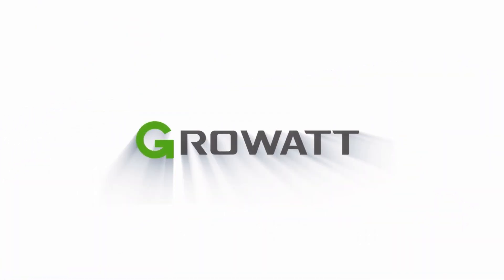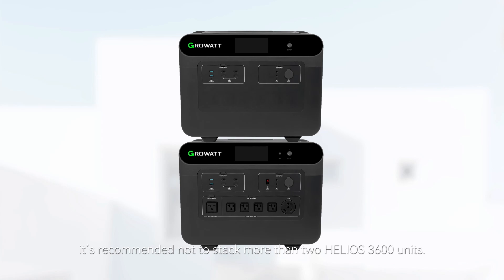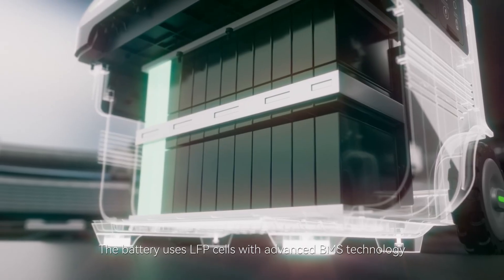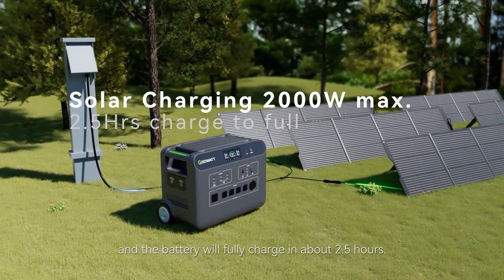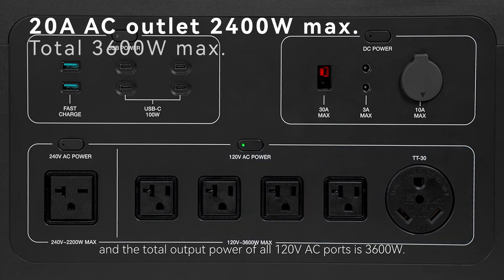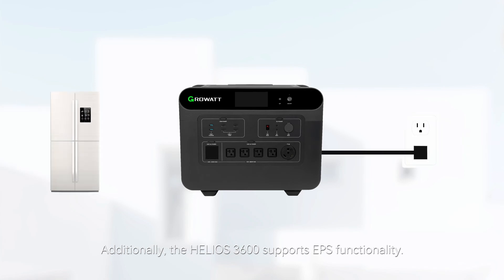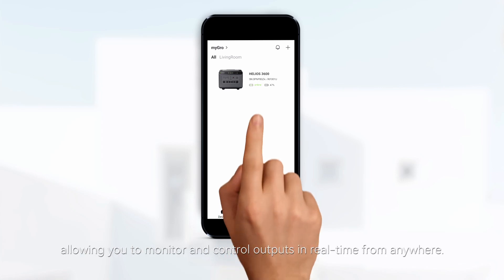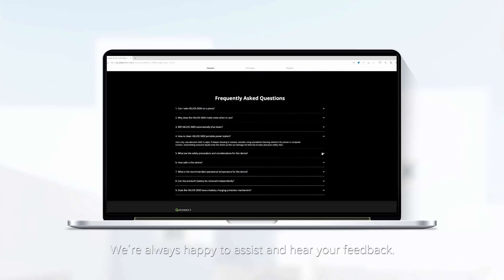G-Manual: HELIOS 3600 User Guide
In this video, we take you through everything you need to know about the HELIOS 3600, your ultimate power companion! Whether you’re an outdoor adventurer, a DIY enthusiast, or just looking for reliable backup power, this guide will cover all the features and functionalities of the HELIOS 3600!

Timestamp:
0:00 Introduction
1:14 Exterior of HELIOS 3600
1:54 Capacity and Output
2:40 Input
3:55 Output Performance
5:11 240V Split-phase Power
5:25 Expansion Battery
5:45 EPS
6:02 Cold-start Support
6:19 APP
7:01 Power Strategy